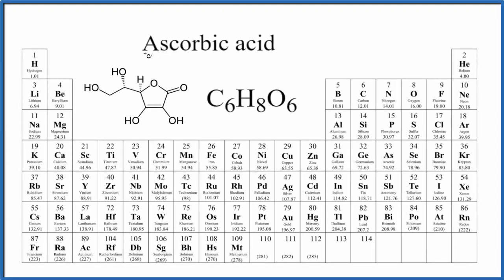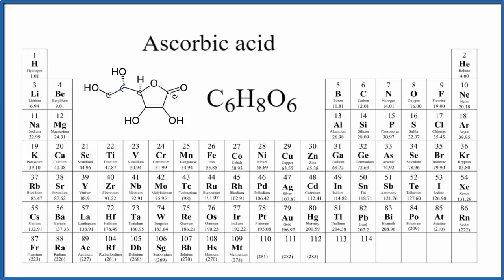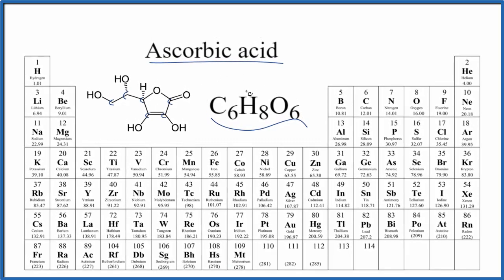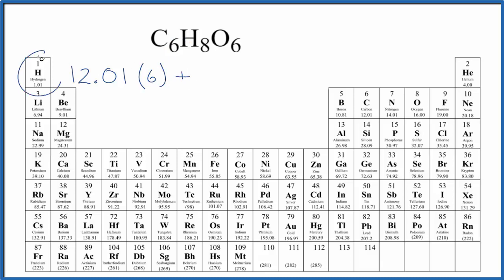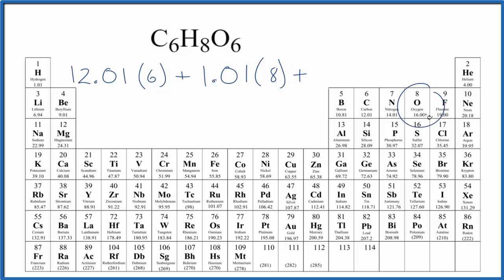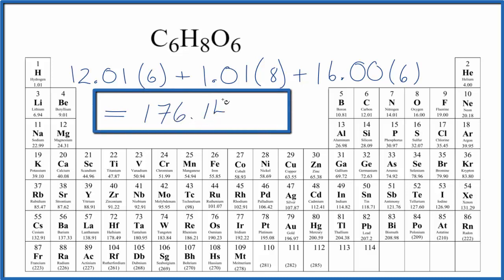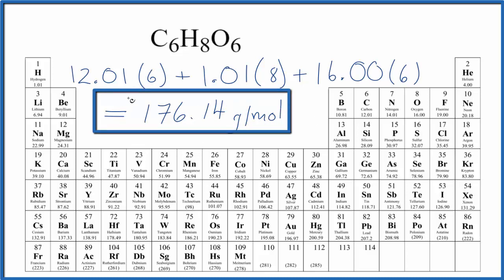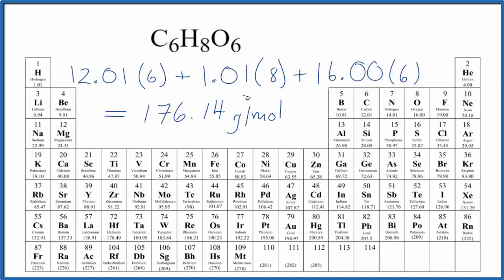How to Calculate the Molar Mass of C6H8O6: Ascorbic acid (Vitamin C)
Explanation of how to find the molar mass of C6H8O6: Ascorbic acid (Vitamin C).